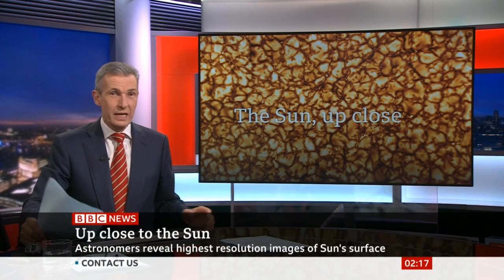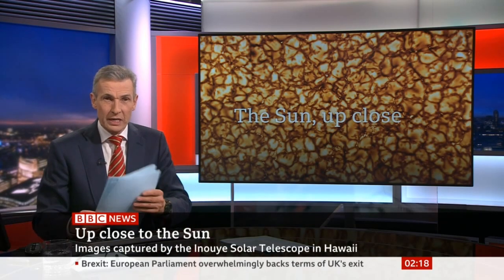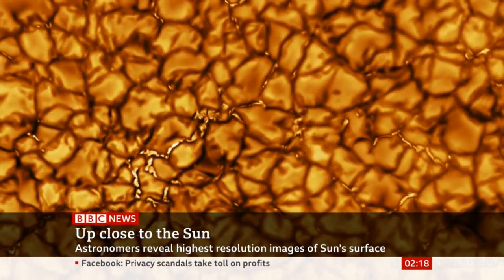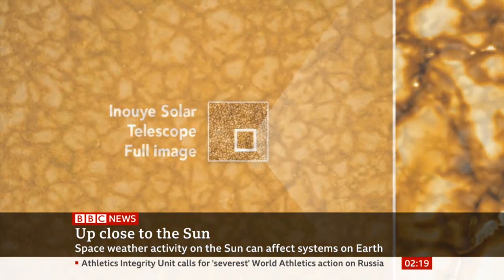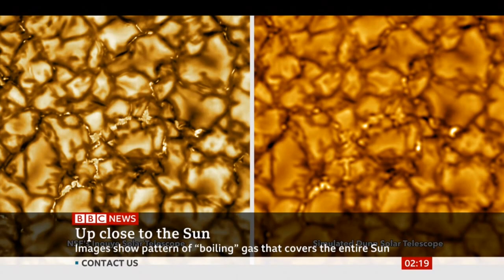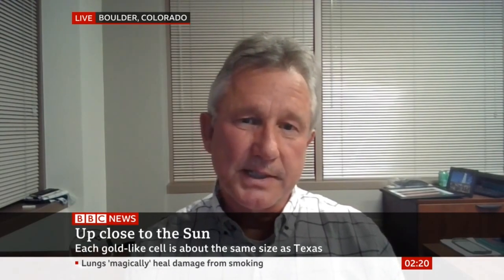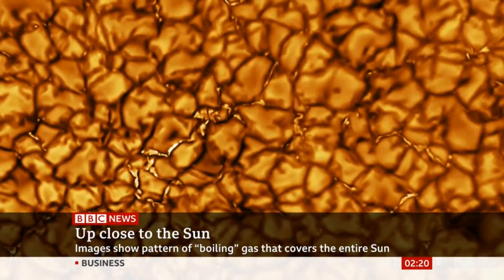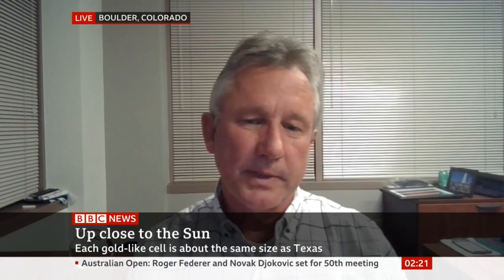Sun upclose Sun Spots Super Zoom with Sun Spots